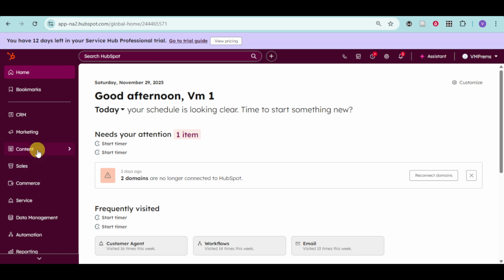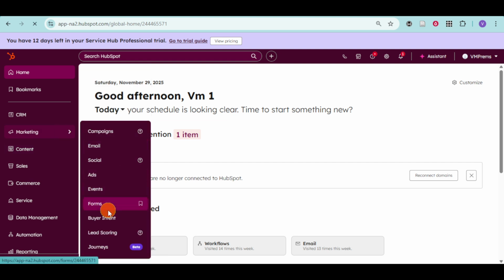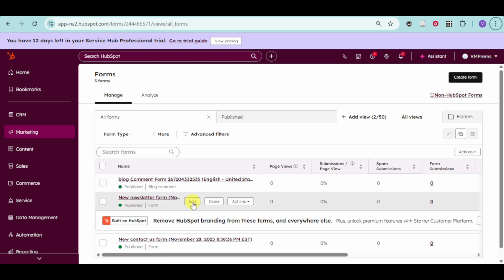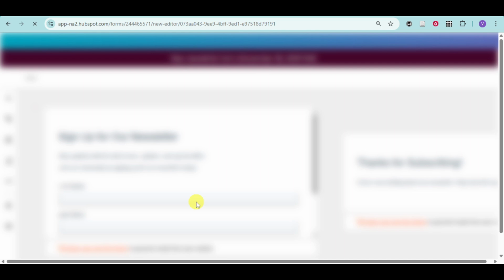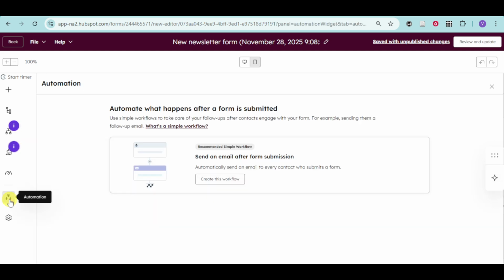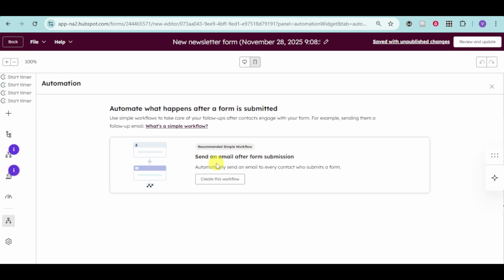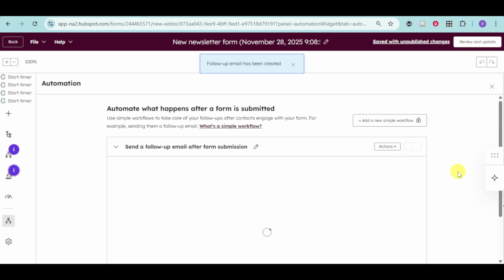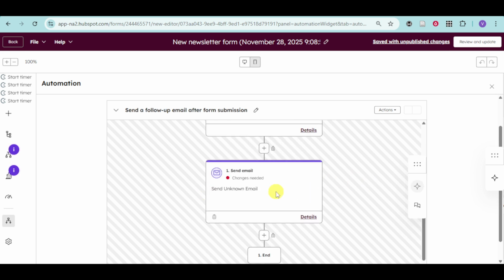How To Send Follow-Up Emails After Form Submissions in HubSpot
Want to instantly engage leads the moment they submit a form? This tutorial shows you exactly how to send automated follow-up emails after form submissions in HubSpot using simple but powerful workflows.

I'll guide you through creating a workflow triggered by form submission, personalizing the email with data from the form, and setting up timely, relevant communication to boost conversion.

In this video, you will learn:
✅ How to find and use the "Form submission" trigger in the HubSpot workflow tool.
✅ Steps to add a "Send email" action and delay timer to your workflow.
✅ How to personalize the follow-up email using the contact's form submission data.
✅ How to create different follow-up paths based on which form was submitted.
✅ Best practices for writing effective, non-spammy automated follow-up emails. HubSpot HubSpotTutorial CRM MarketingAutomation